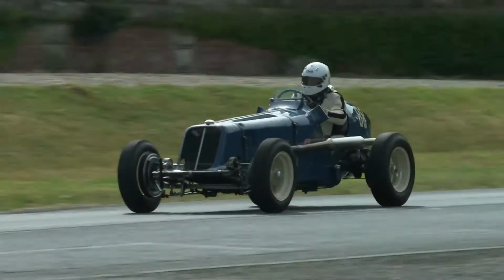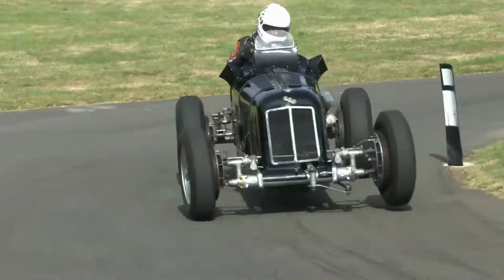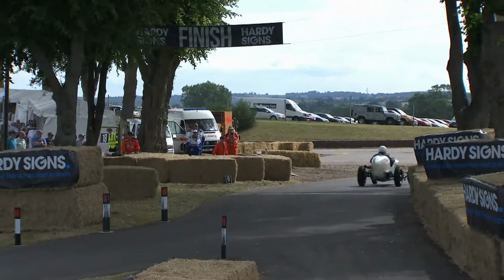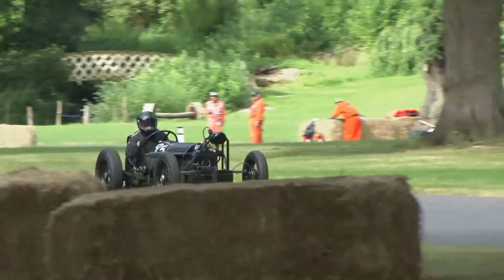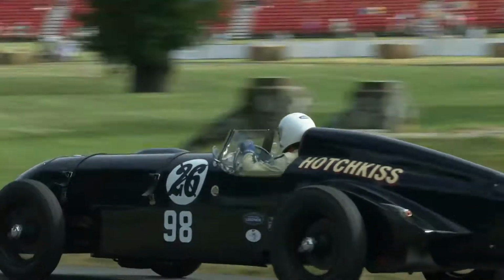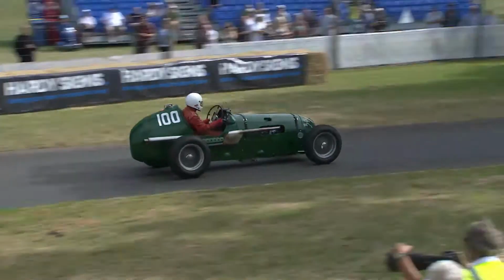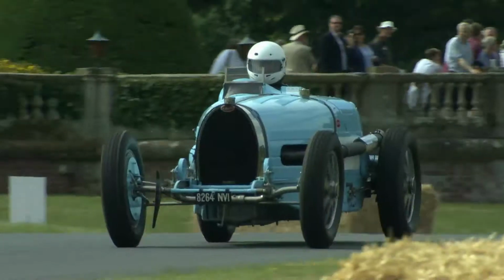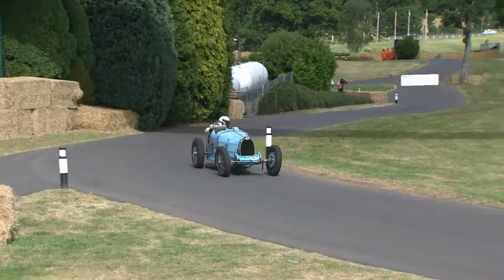Chateau Impney Hill Climb 2017 - Class 8 Full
BUY TICKETS FOR 2018 EVENT:
7th and 8th July

Due to phenomenal public demand, the Chateau Impney Hill Climb returns to the historic motorsport calendar in July 2018. Over 200 competitors will strive to write their names in a new chapter of the Chateau’s motorsport history by tackling one of the UK’s most unique and challenging hill climb courses.

With even more stunning classic cars, specialist exhibitors and exhilarating displays due to take part, the 2018 Chateau Impney Hill Climb will be an unforgettable celebration of classic Motorsport